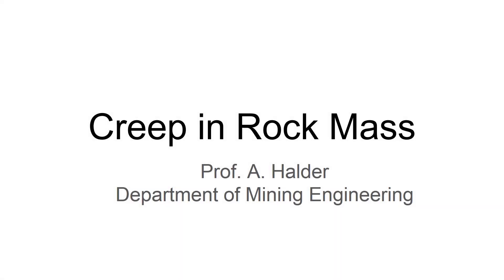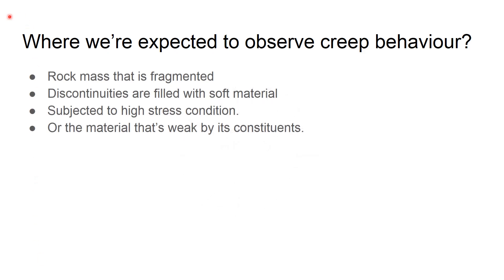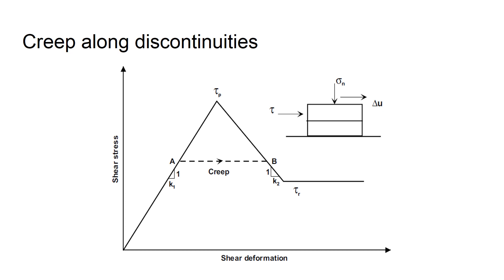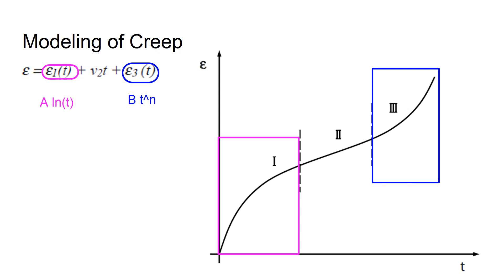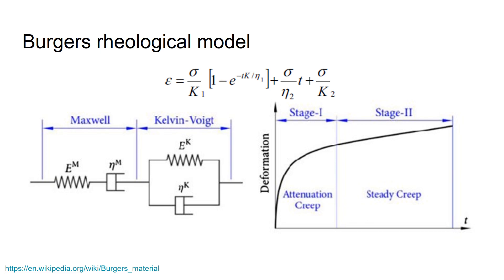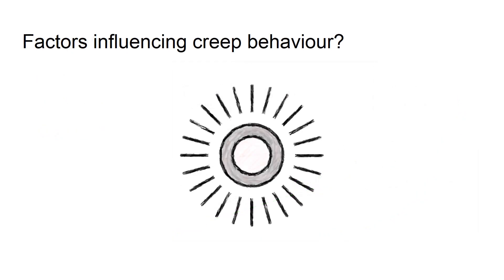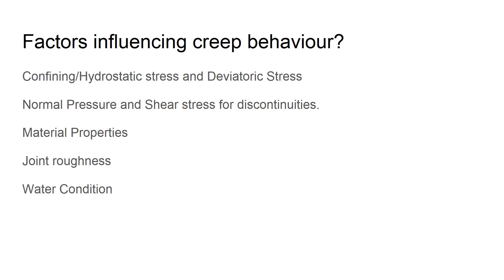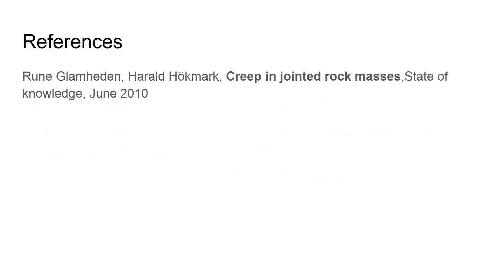Creep in Rockmass : Rock Mechanics basics for Mining Engineers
Undergraduate level preliminary concepts of Rock Mass Creep behavior.
Presented by Prof. Arpan Halder